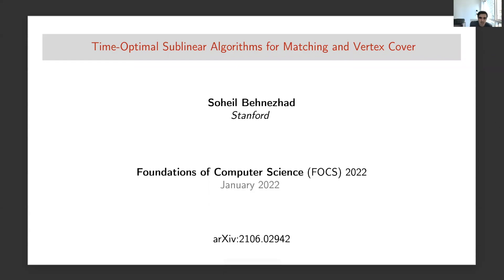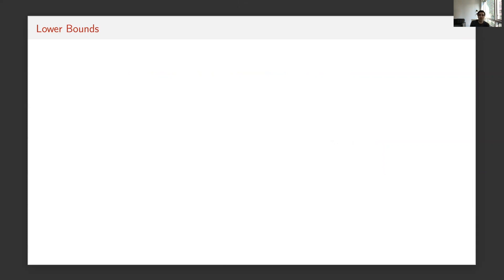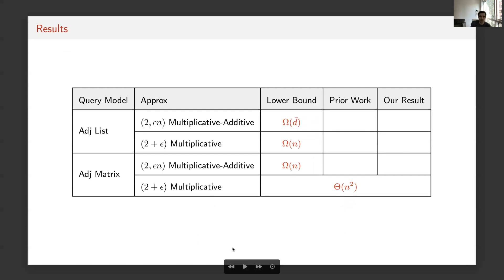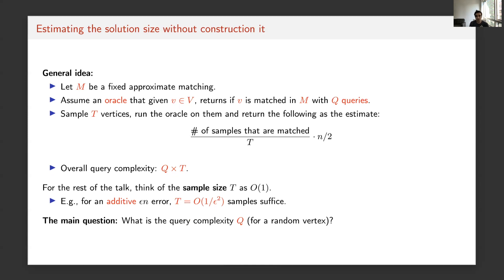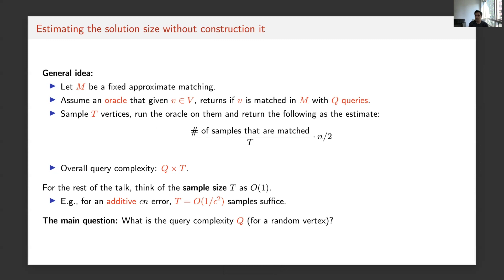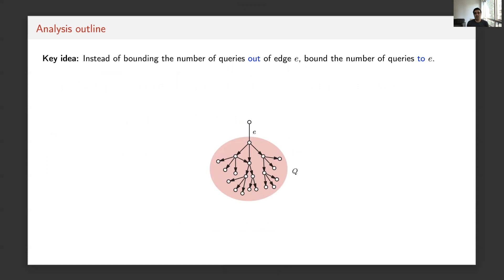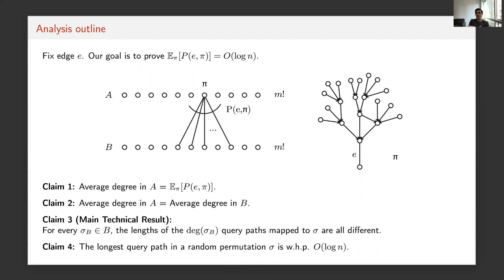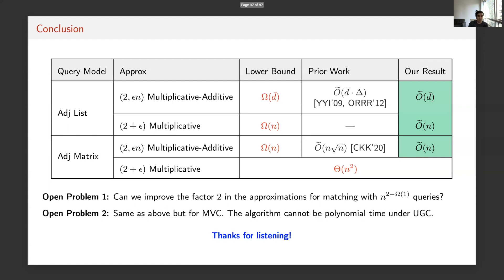Session 8B – Talk 2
Title: Time-Optimal Sublinear Algorithms for Matching and Vertex Cover
Author: Soheil Behnezhad

FOCS 2021